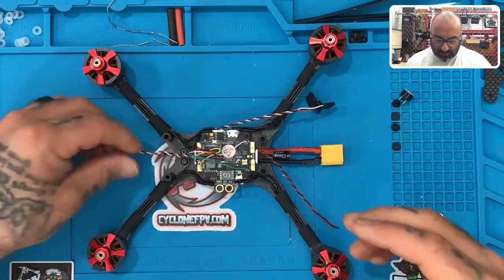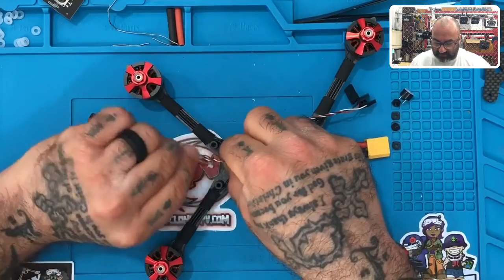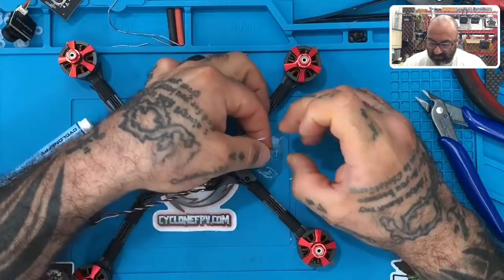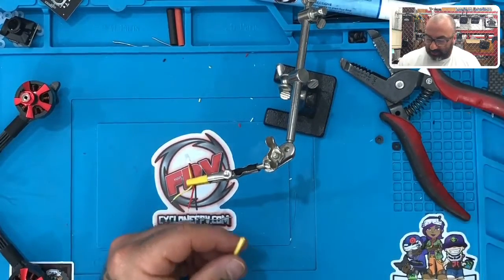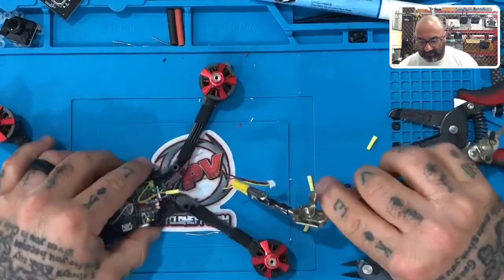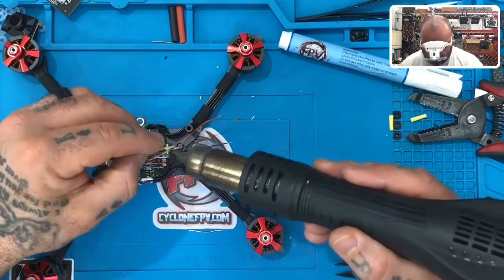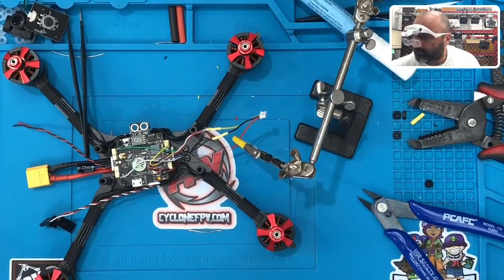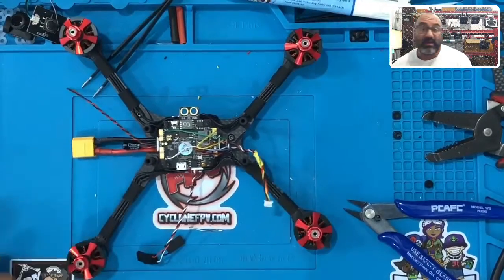DB5-Analog Drone Kit Build Series Part 10 - FC Connection to FPV Camera from CycloneFPV